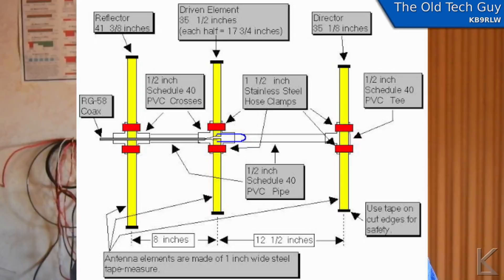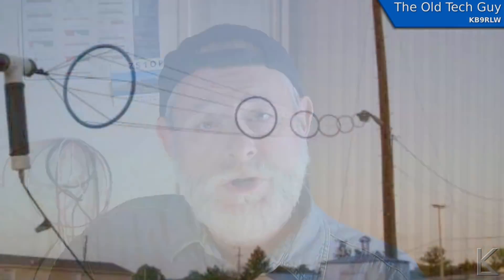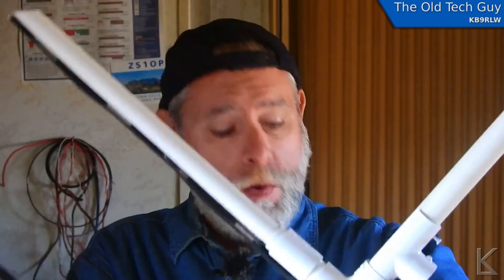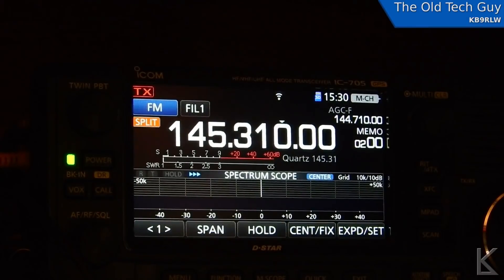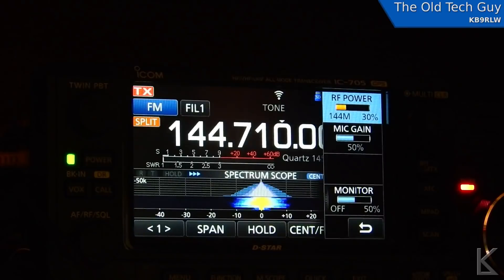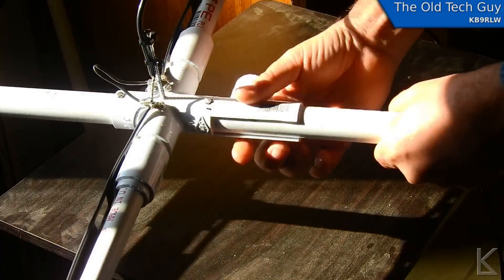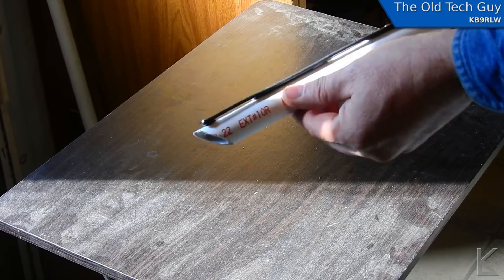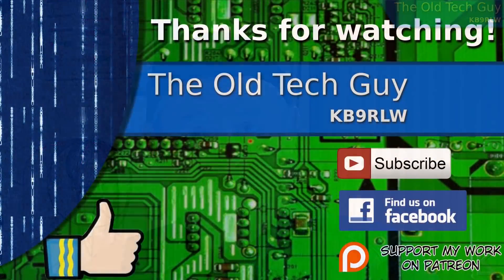Ham Radio - My durable and portable 2 meter Yagi antenna.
This was a long project that worked out very well.  The little antenna performs very well and should be durable enough to hold up through many moves.